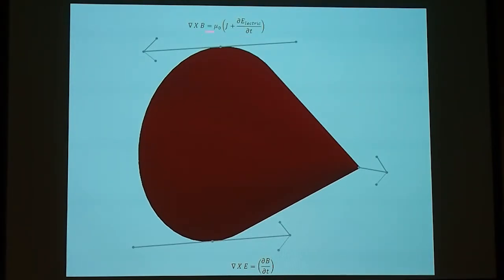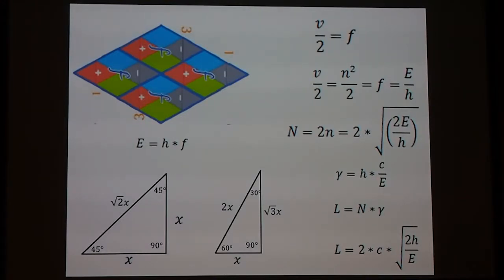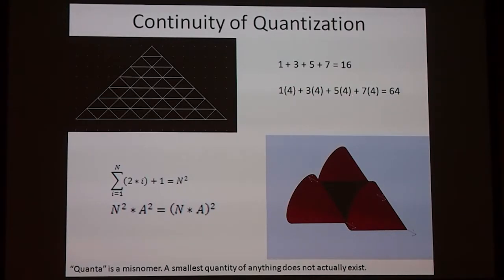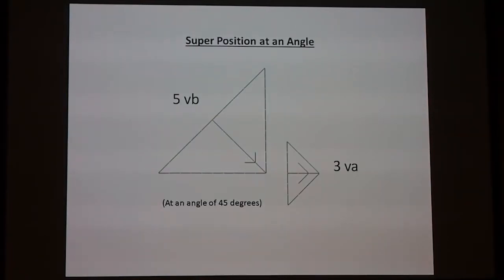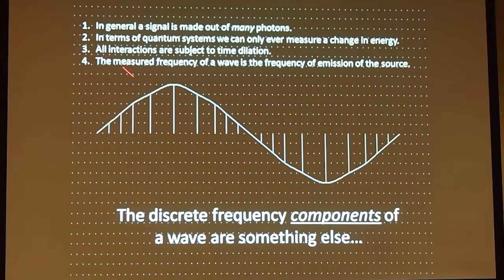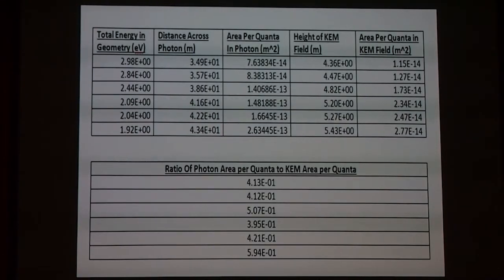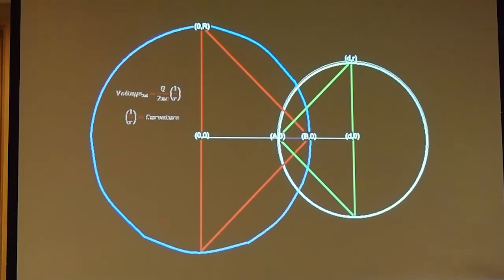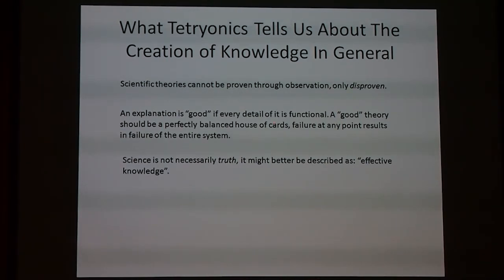Tetryonics: 3d Time Domain Quanta (3)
Here we see the final lecture that I gave in my three part series. There are no annotations in this one yet, that will come later.